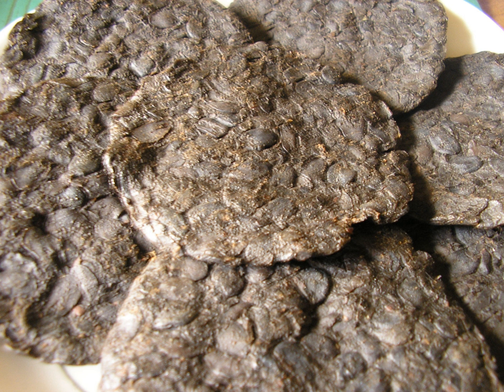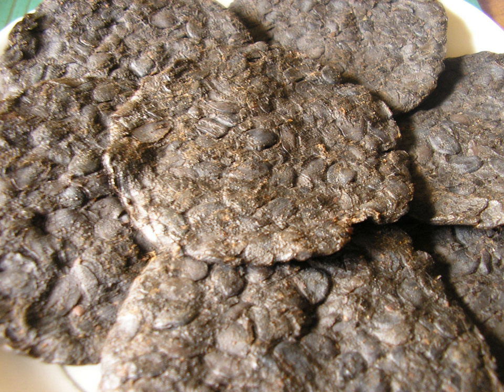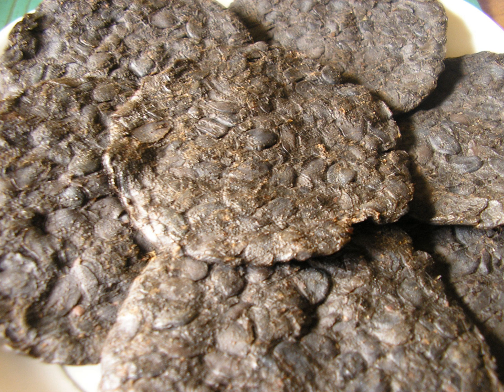Iru (food) | Wikipedia audio article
This is an audio version of the Wikipedia Article:
Iru (food)

00:01:28 undefined

- Socrates

SUMMARY
Irú or Eware (Edo) is a type of fermented and processed locust beans (Parkia biglobosa) used as a condiment in cooking. It is similar to ogiri and douchi.  It is very popular among the Yoruba people and Edo people of Nigeria. It is used in cooking traditional soups like egusi soup, okro soup, Ewedu soup and ogbono soup.
Among the Manding-speaking people of West Africa irú is known as sumbala.The Yorubas classify iru into two types: Iru Woro which is commonly use in making stew and Iru Pete which is used in making ewedu and egusi soup.
It can be found fresh or dried. The fresh variety is usually wrapped in moimoi leaves , which are similar in appearance and texture to banana leaves. It has a very pungent smell.
The dried variety is flattened into discs or cakes for sale. Dried iru is weaker in flavor and pungency than fresh (though frying dried iru in cooking oil will restore much of the flavor). The dried variety stores very well in freezers.
The most valuable part of the locust beans are high in lipid(29%), protein(35%), and carbohydrate(16%). It is a good source of calcium and fat for rural dwellers.
During fermentation, the reducing sugar content increases, and the total free amino acid content initially decreases; in the end, however, there is a large increase in free amino acid content.